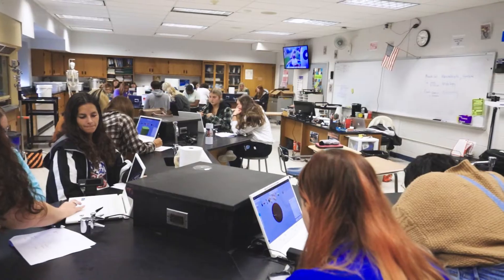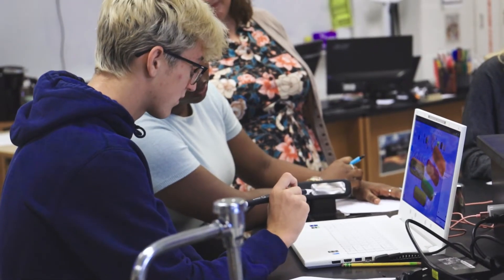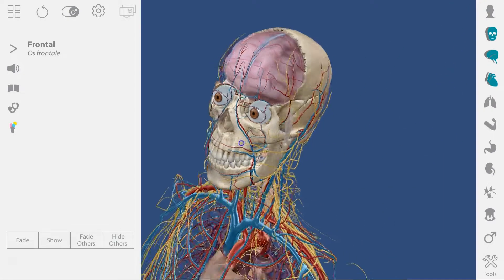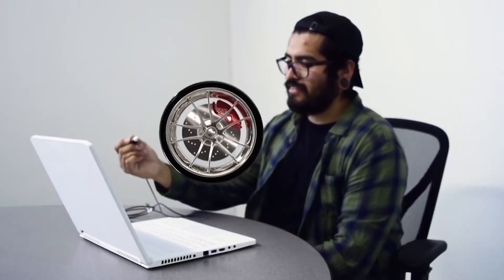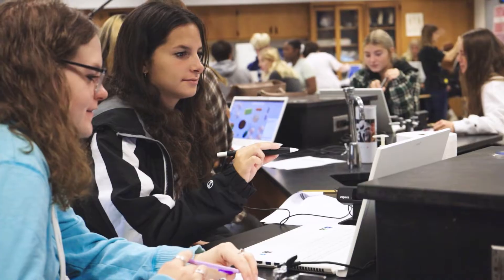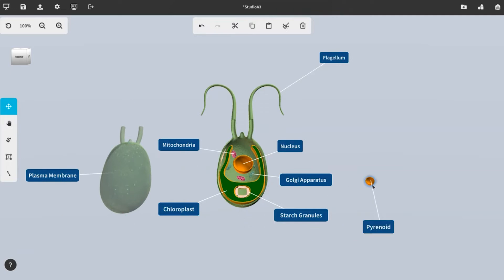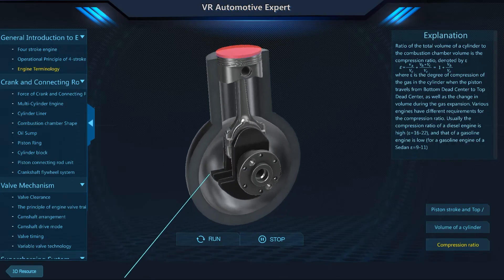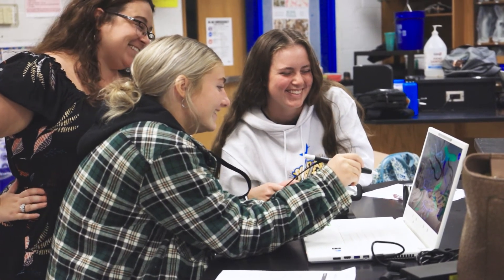zSpace at Gateway Regional High School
Here's how zSpace Inspire systems are being used at Gateway Regional High School to prepare students for future careers!